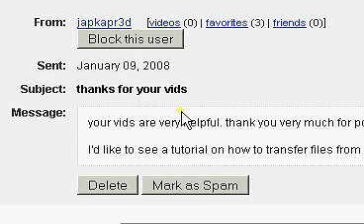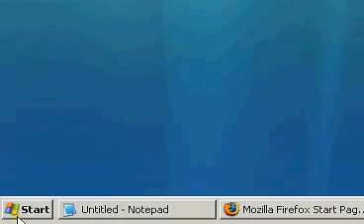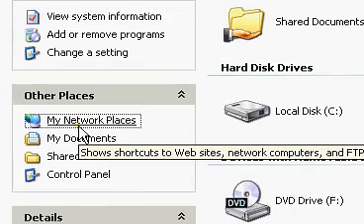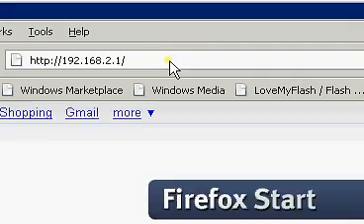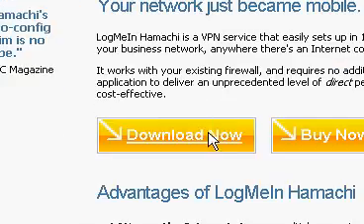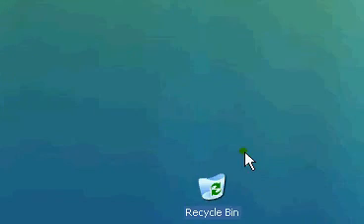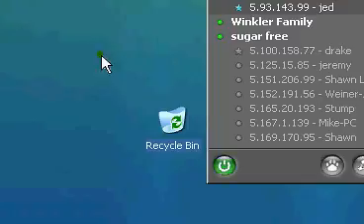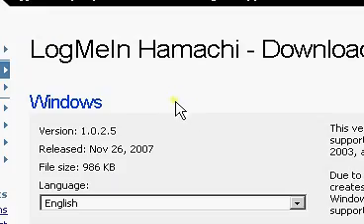VPN PC's on lan or across the world.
Here I will show you how to connect 2 computers together, On a LAN/Wireless or even across the internet.